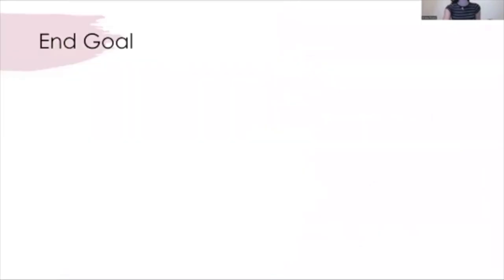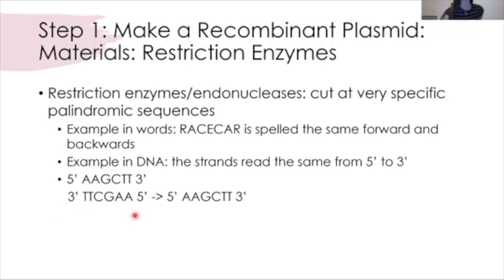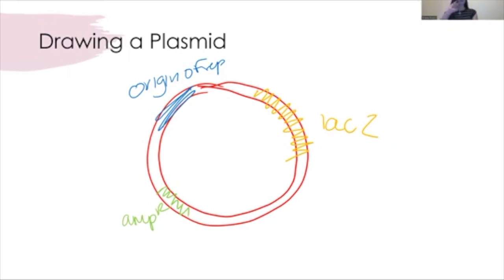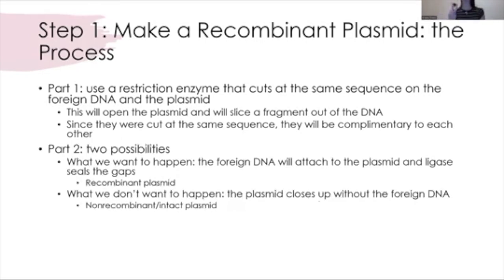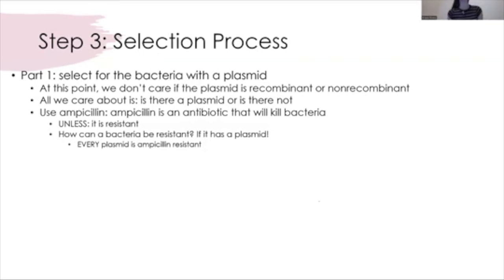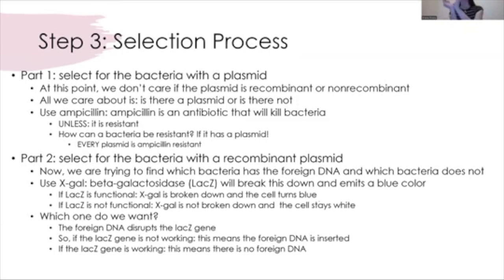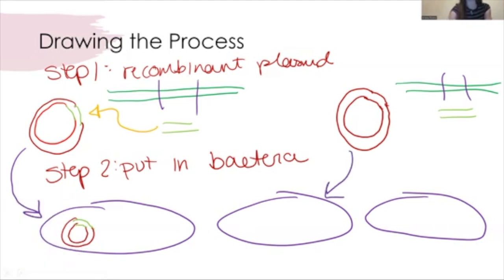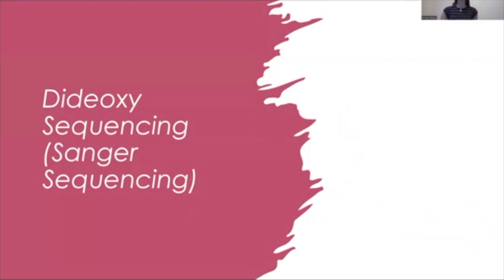Tricky Topics: Recombination and Transformation